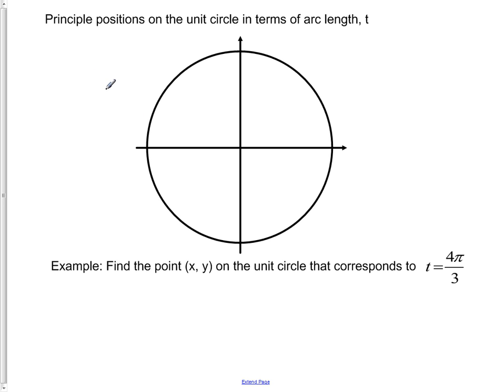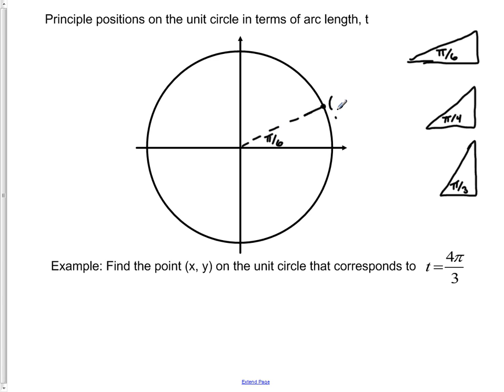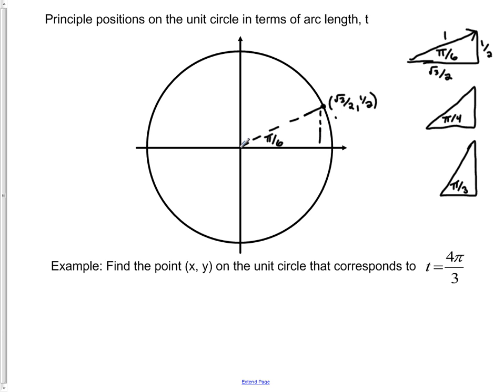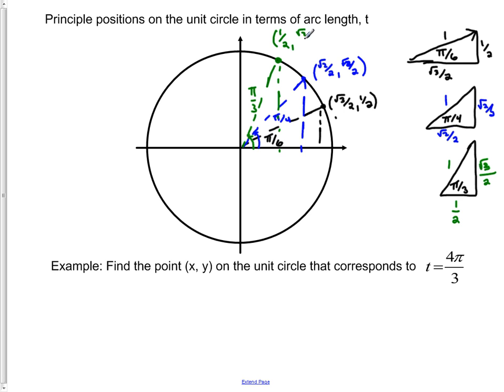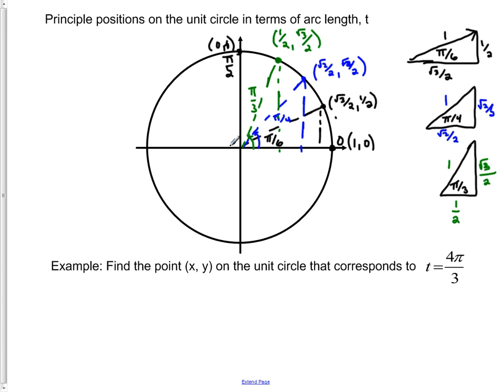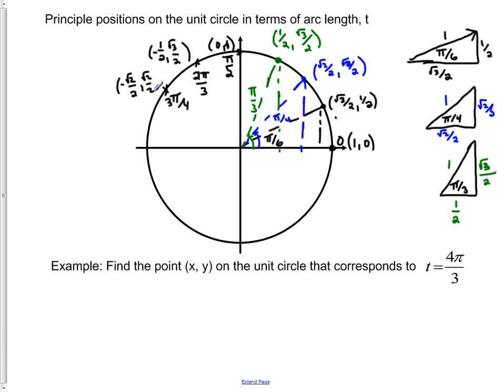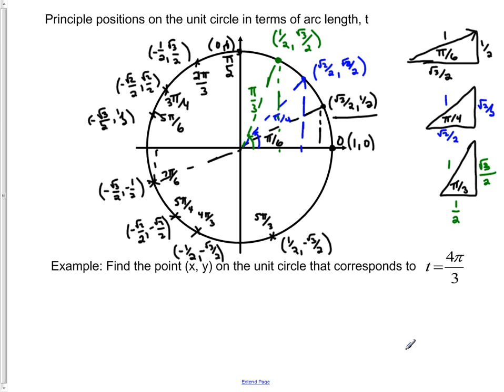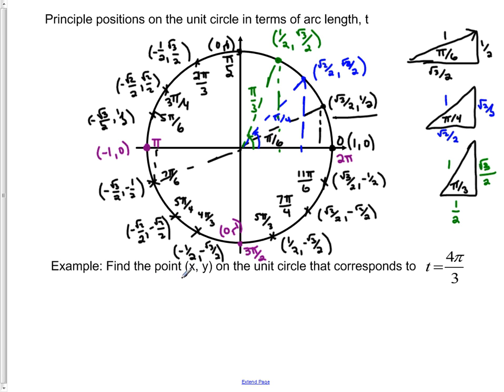92b UnitCircleTrig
Principle positions on the unit circle